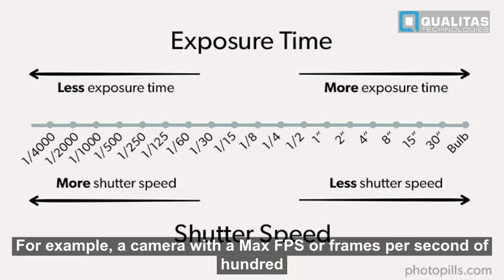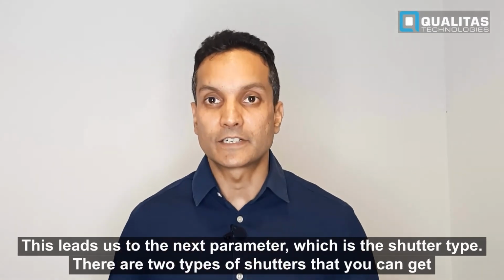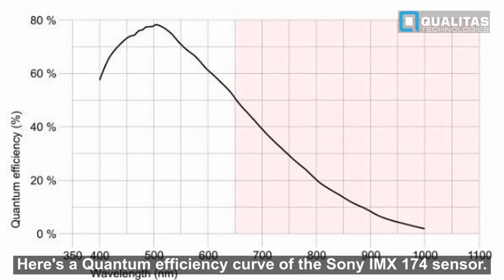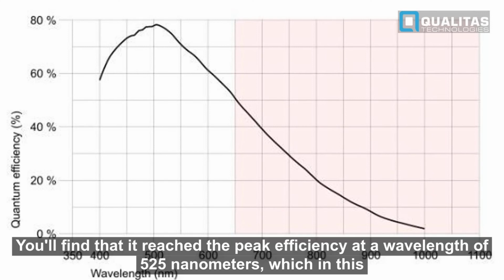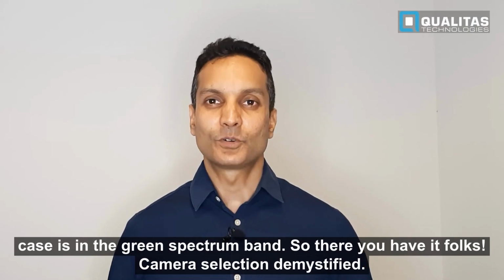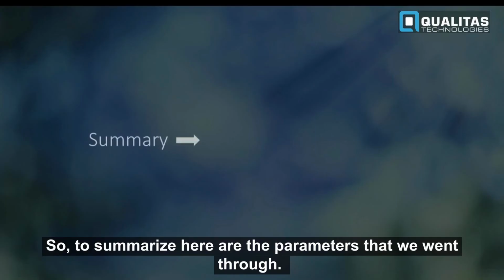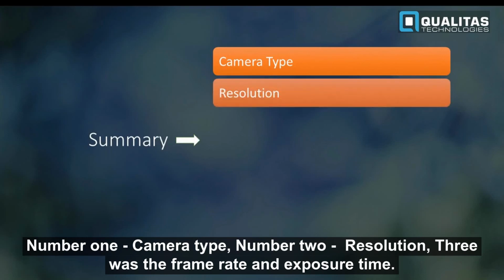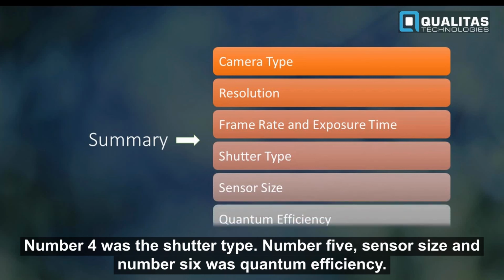Guide to choose machine vision camera! | Qualitas Technologies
Choosing the right camera for your machine-vision system is often considered as the X factor for your success/failure.
Here are a few parameters to be kept in mind while choosing your machine vision camera.

Area scan and line scan 0:00 - 1:10
Camera Resolution 1:10-1:45
Framerate 1:46 - 2:16
Shutter type 2:17 - 2:53
Sensor size 2:54 - 3:48
Quantum Efficiency 3:49 - 4:22
Summary 4:25 - 4:59